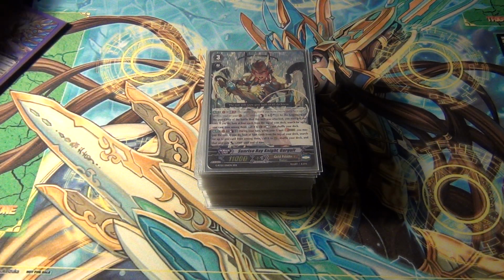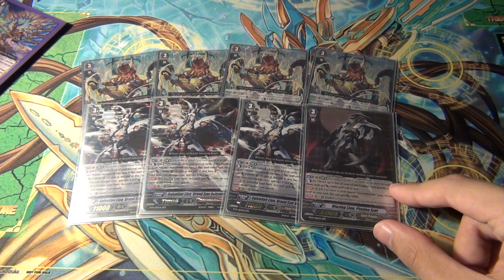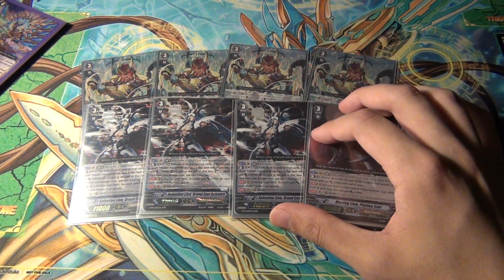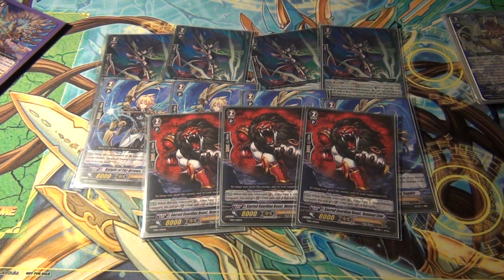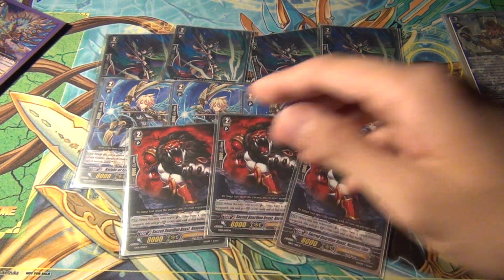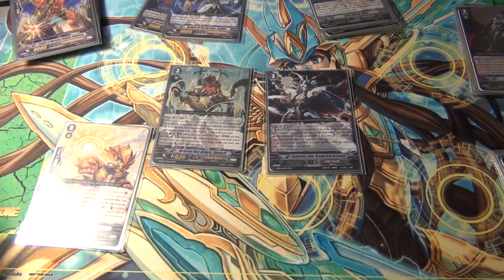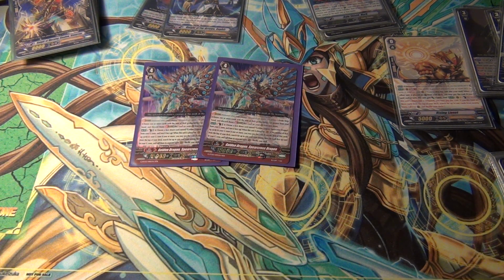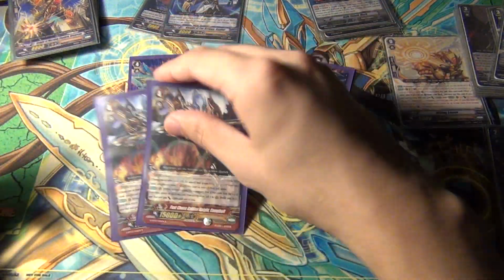Cardfight Vanguard Gold Paladin Gurguit Deck Profile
This is another deck that hasn't been featured on this channel in awhile.